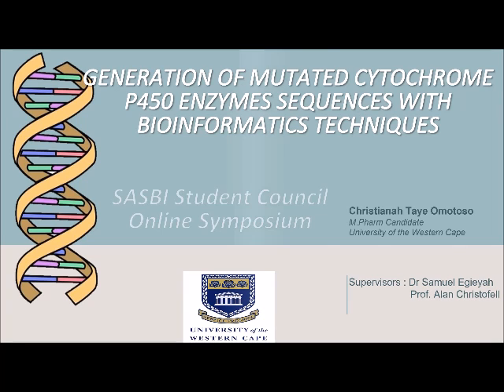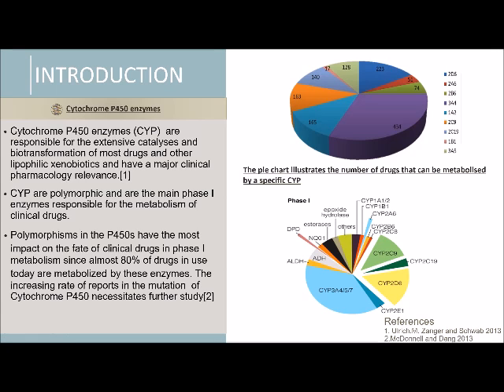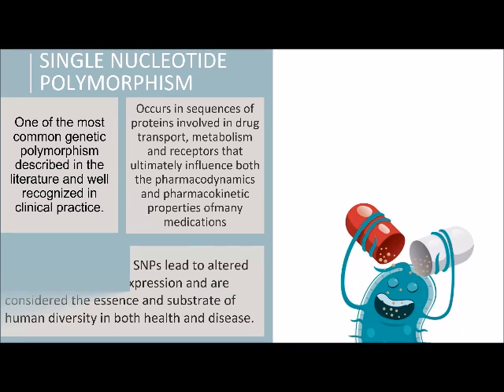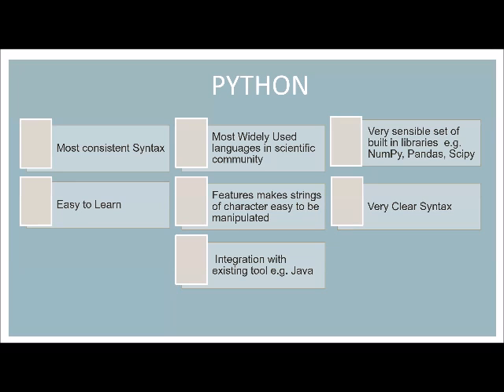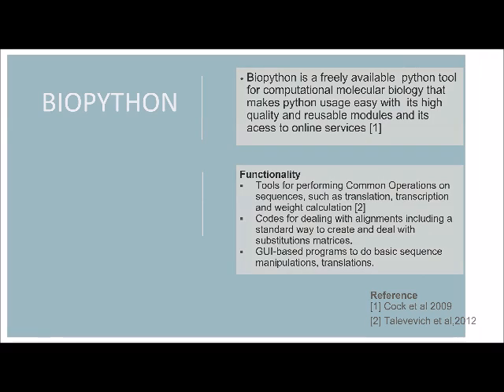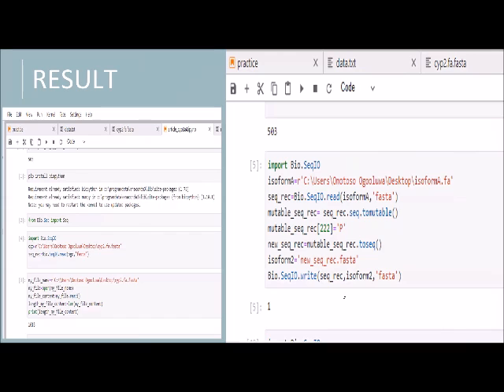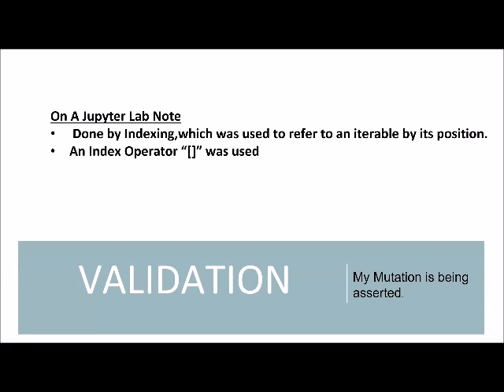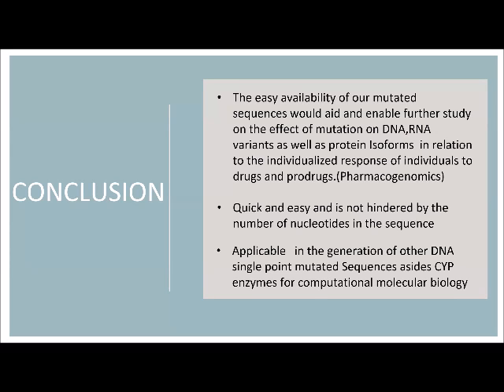SASBi SC Online Student Symposium Day 3, Presentation 3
Generation of mutated cytochrome P450 enzyme sequences with bioinformatics techniques presented by Christianah T. Omotoso